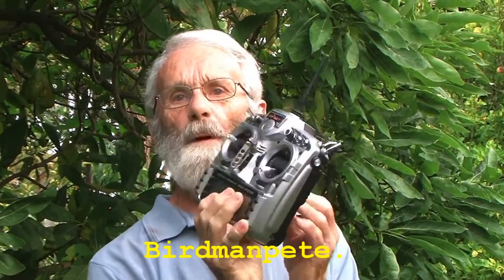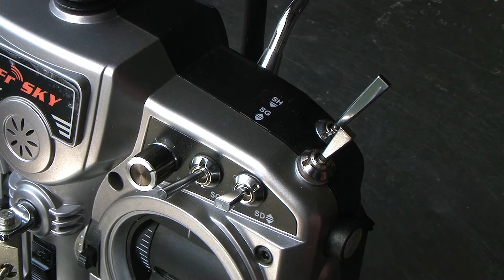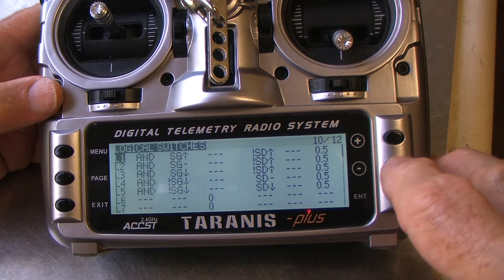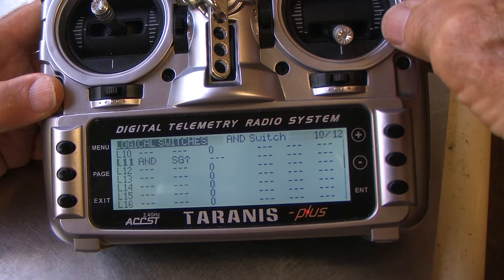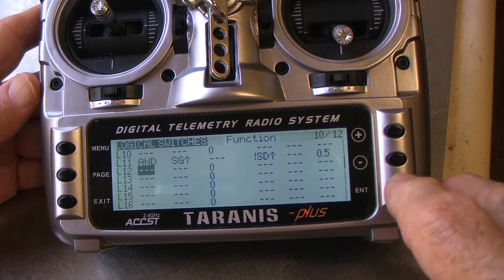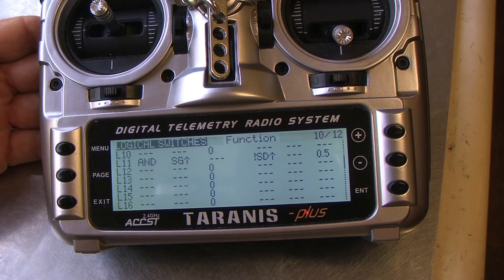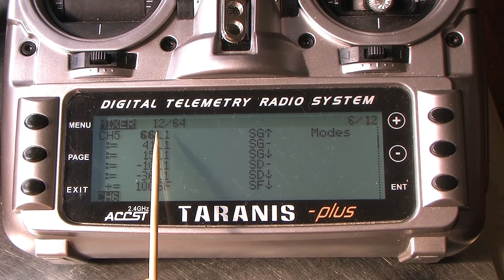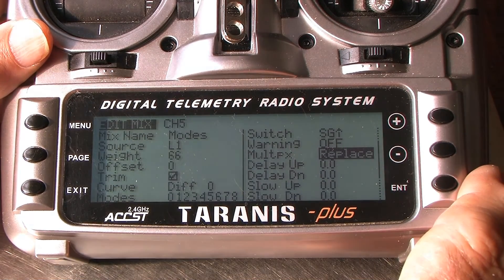Taranis Mode Switches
A simple, step-by-step guide for Taranis newbies; to configure the Taranis to deliver six, switched, mode functions         on one channel. The sixth function over-rides all others.